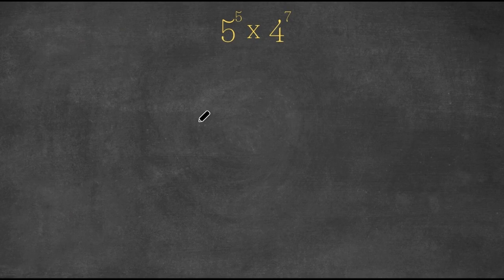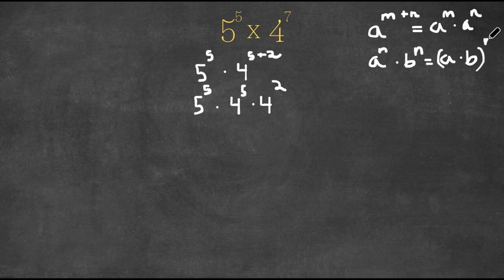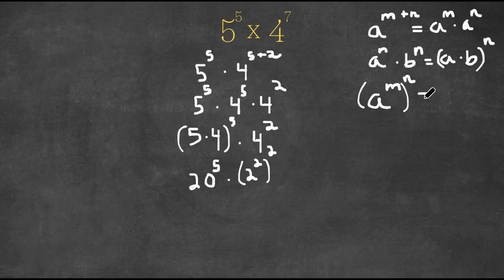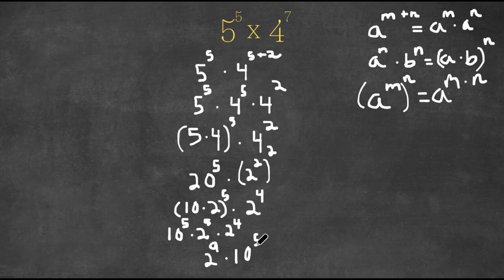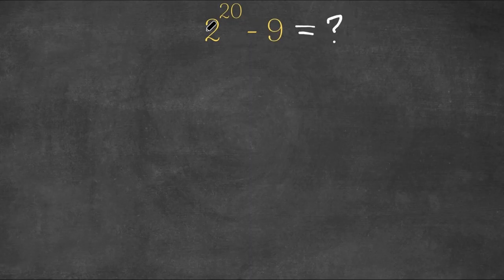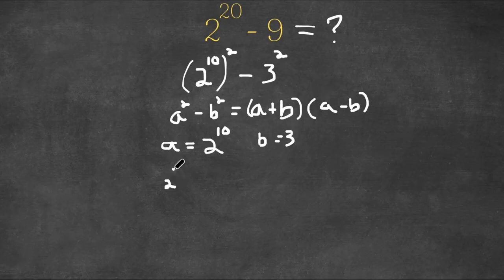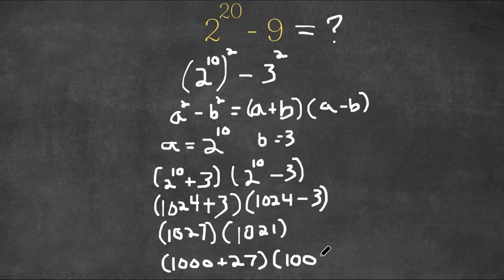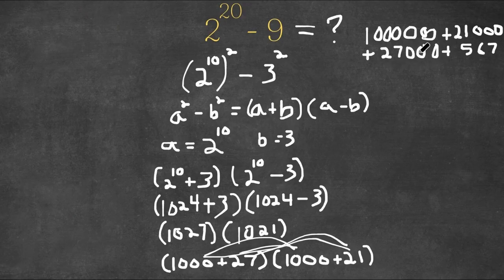The Problem That Changed The World | Einsteins Challenge